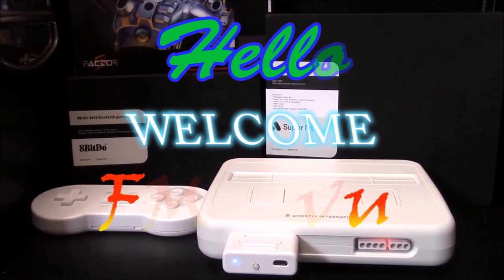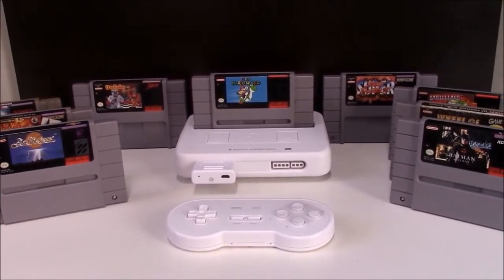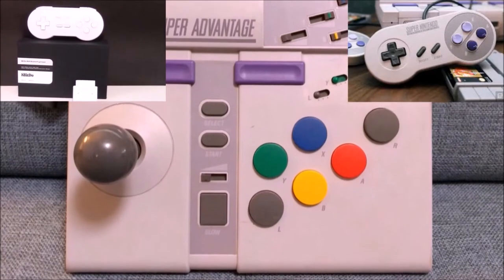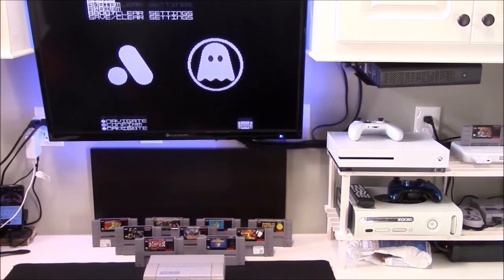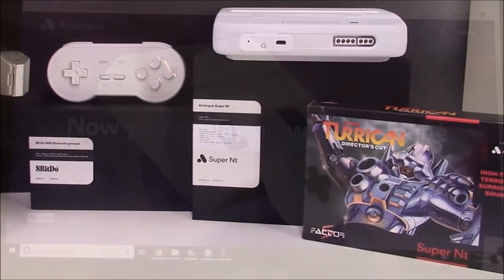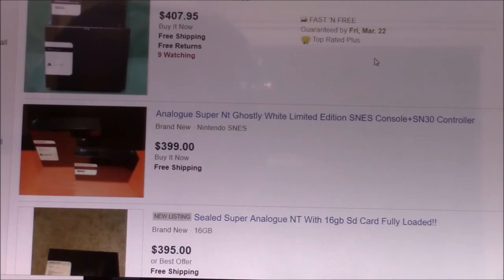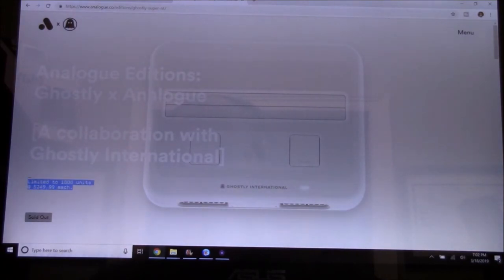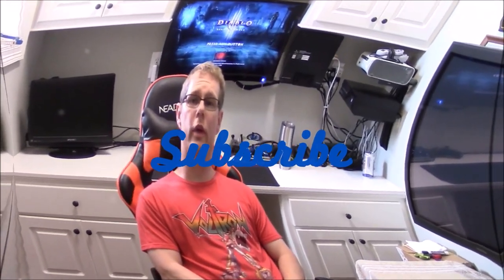Analogue Super NT Ghostly Edition | FPGA SNES Console | Super Nintendo Clone Console | FMRevu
Analogue Super NT Ghostly Edition | FPGA SNES Console | FMRevu | Super Nintendo Clone

Unboxing, Assembling, Testing, Reviews, Previews, Tips, Tricks, Tutorials,  Pros & Cons and more at FMRevu.
What's up YouTube, today I have the Analogue Super NT to showcase for you.  This item was purchased from the kind folks at Analogue in the Limited Edition Ghostly White Color.

SECOND YOUTUBE CHANNEL:
MyKwonDo: